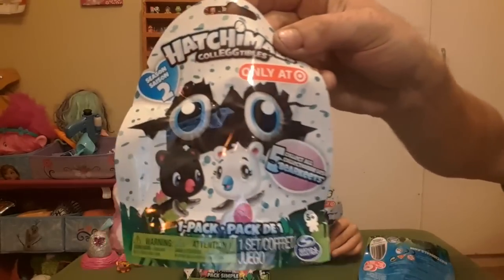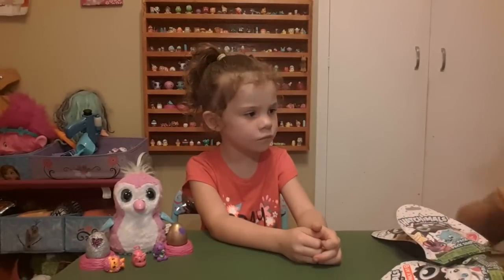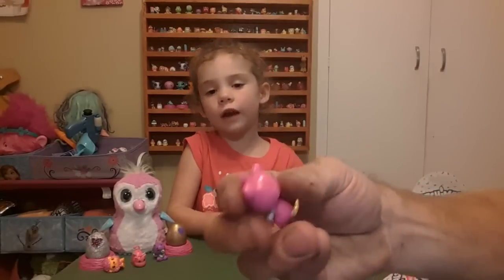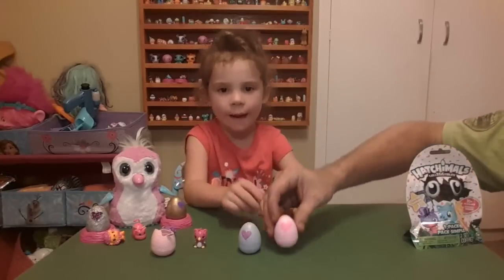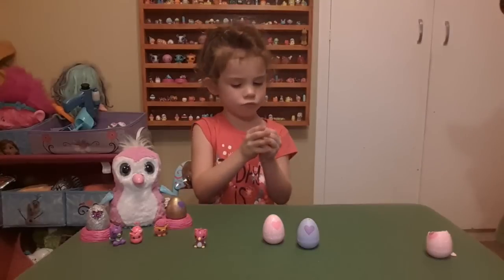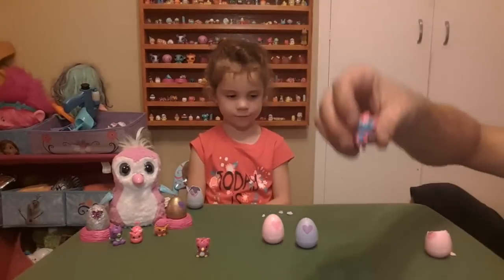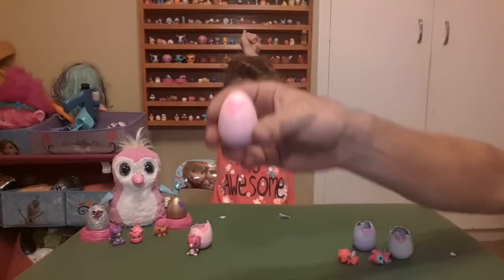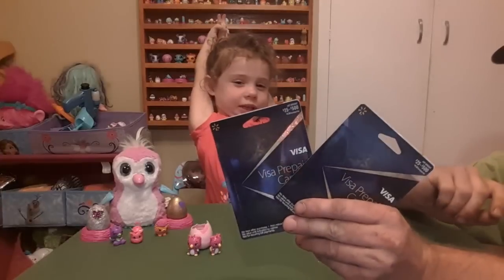Hatchimals Season 2 Target Exclusive Bearakeet CollEGGtibles Toy Review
Wow, season 2 of Hatchimals CollEGGtibles is here. These are Target exclusives. You can collect 5 different Bearakeets. They are so super cute and will make a great addition to your collection.